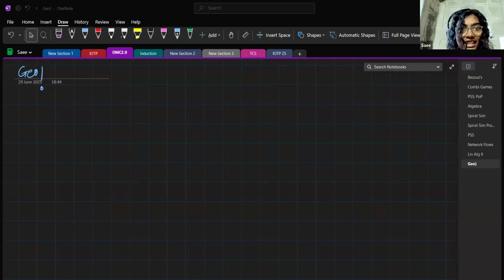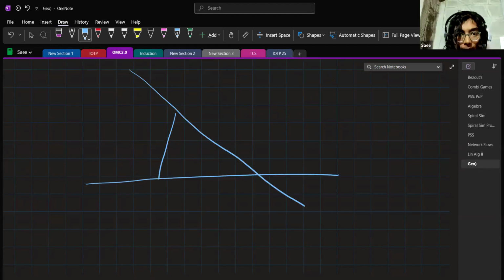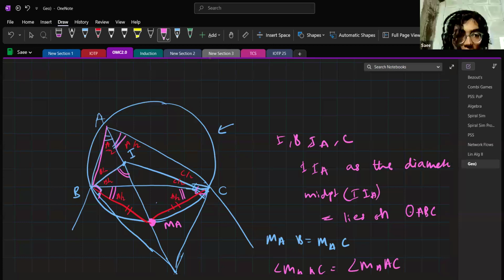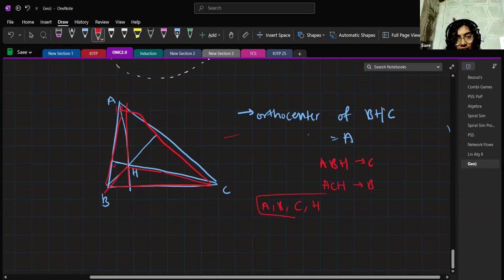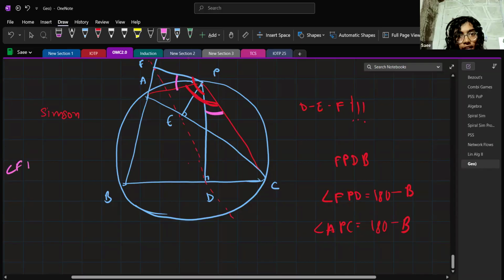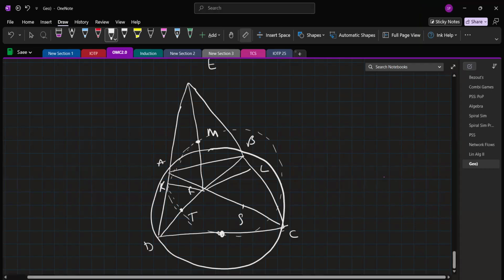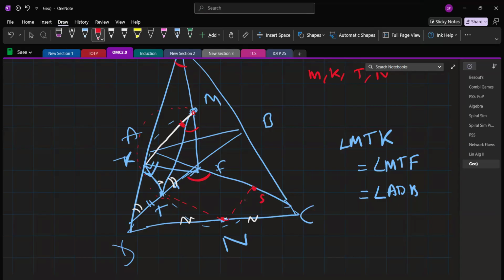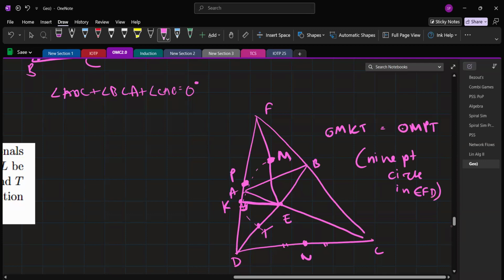Introduction to Geometry by Saee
We go through the configurations of orthocenter, incenter-excenter, talk about Miquel's theorem, the Simson line, nine-point circle, and solve a challenging looking problem using just angle chasing!